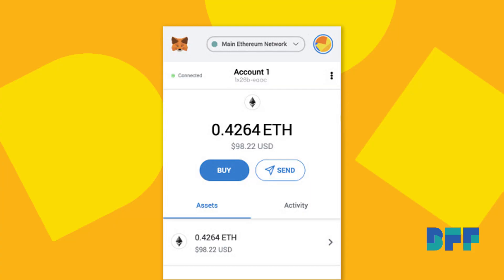Intro to NFTs: What are Crypto Wallets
This is part one in our eight-part series with Founding BFF Elan Halpern on NFTs. In this video, you'll learn what a crypto wallet is and the difference between "hot" and "cold" wallets.